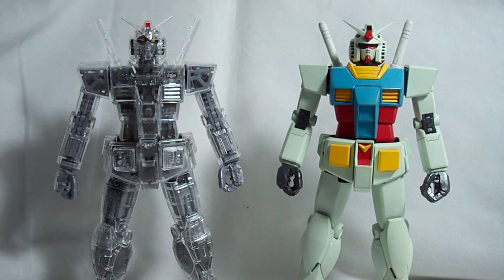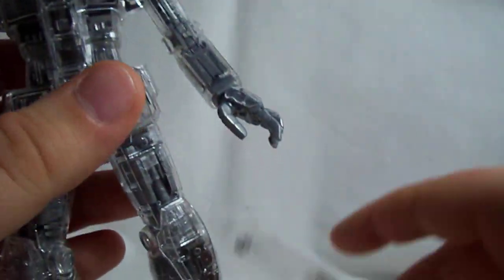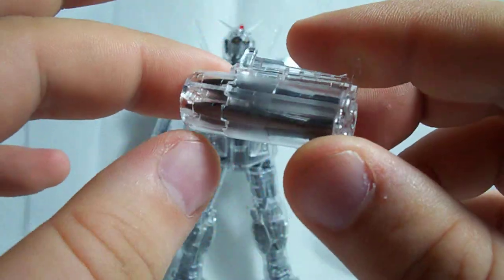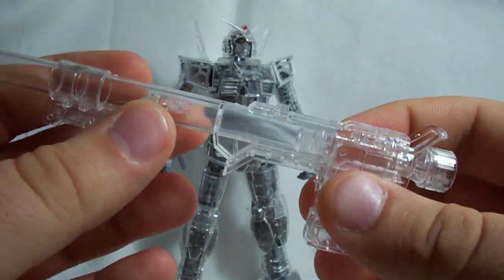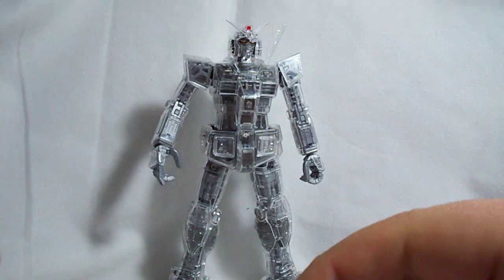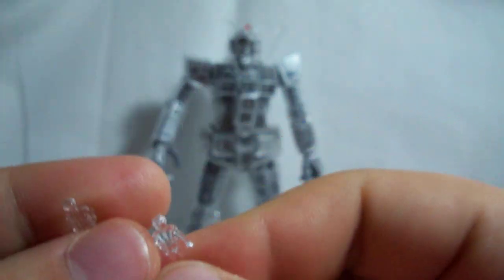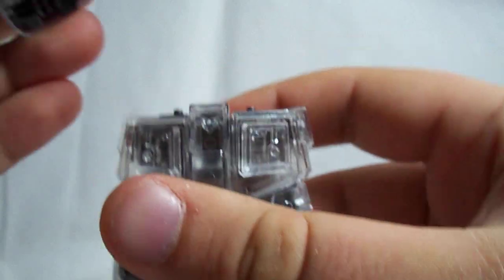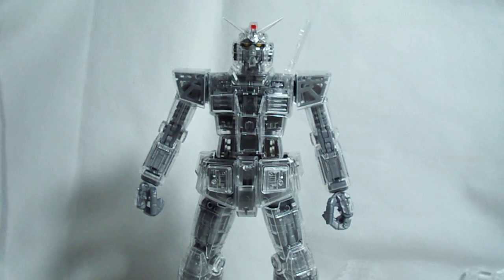Gundam Review: MG RX-78-2 Gundam 2.0 Mechanical Clear ver. pt02